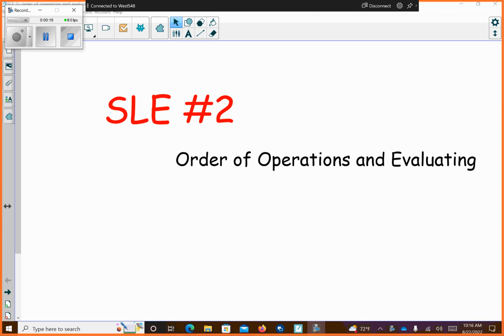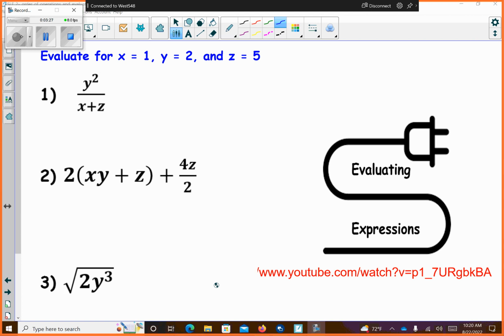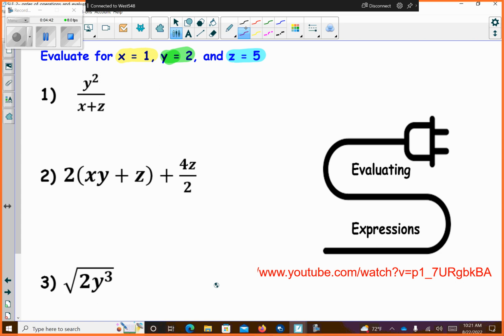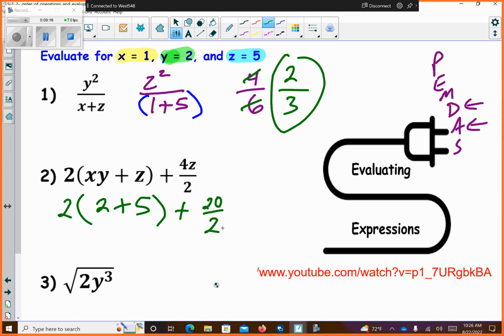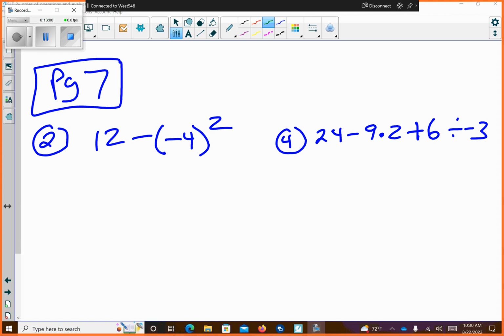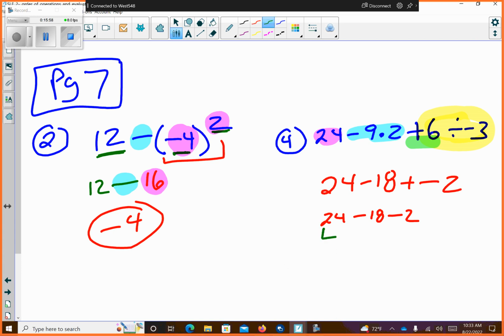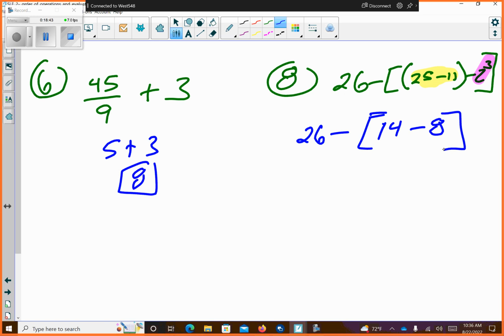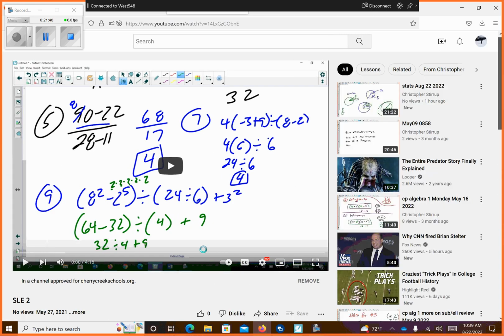cp alg 1 Mon Aug 22 2022